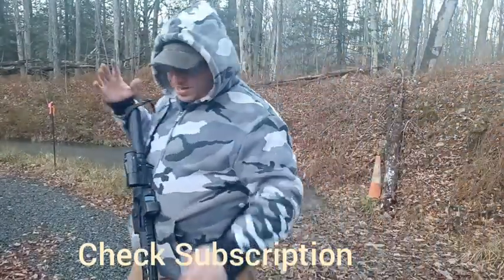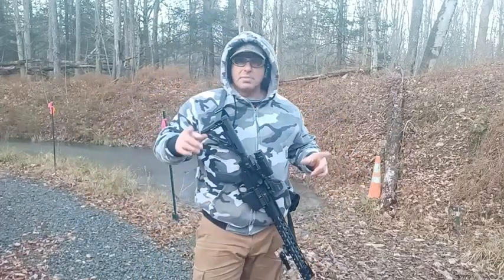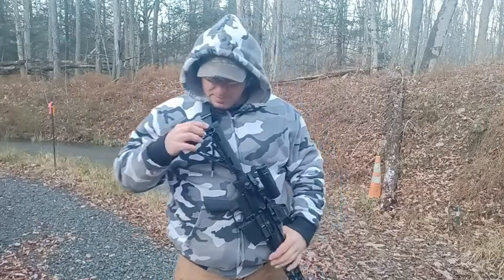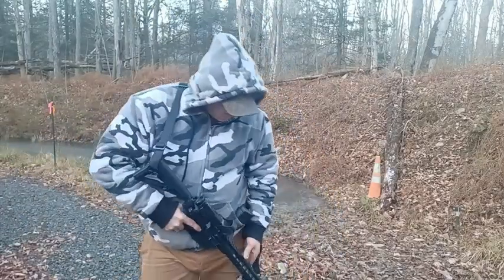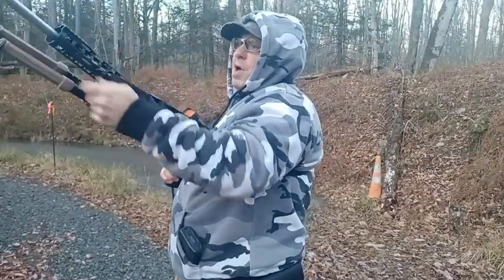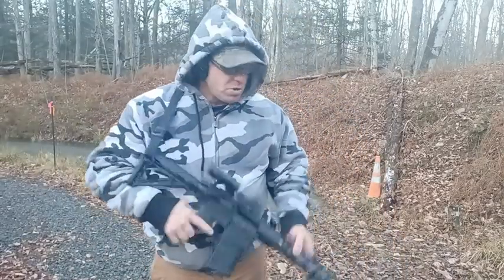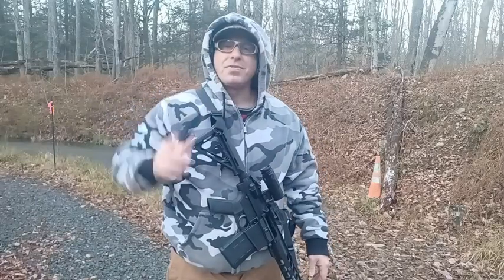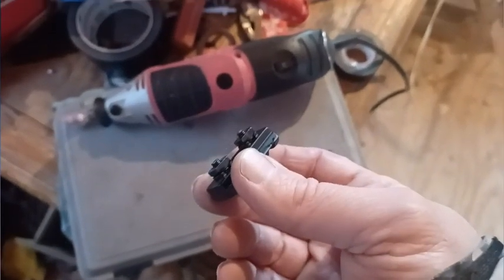Palmetto AR-10 with CVLife Fast Loop Sling